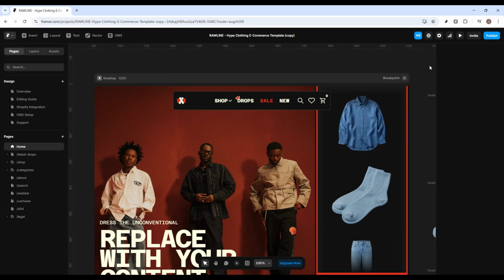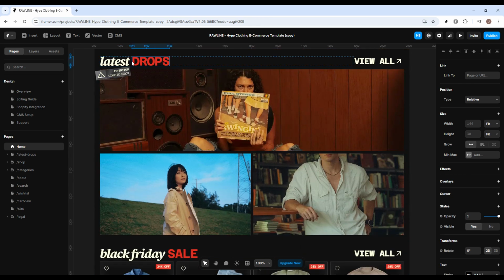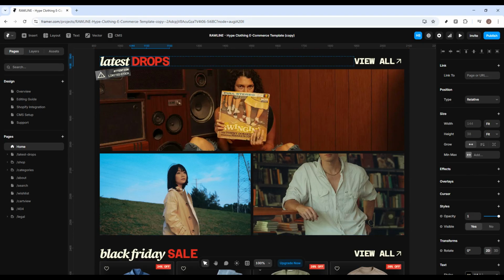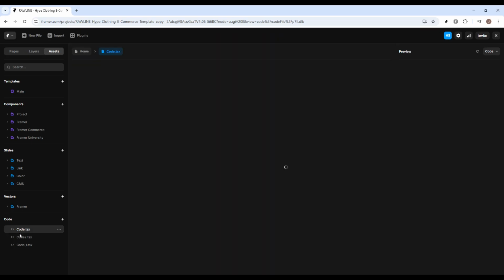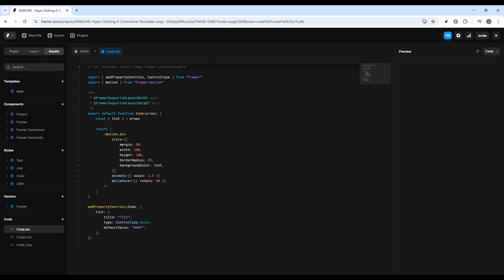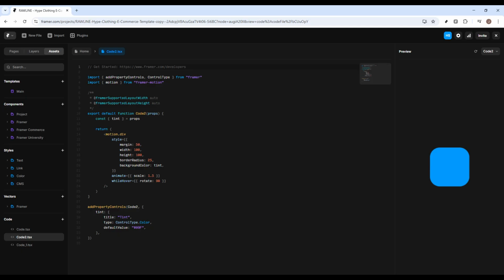Fix Framer Error Message (2026 Easy Guide)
Learn how to fix a Framer SSL error or other Framer error message by checking the exact message, reviewing the highlighted component, and correcting red code errors.
This quick guide helps you troubleshoot Framer issues step by step and get your project working again.

Timestamps
0:00 Intro
0:16 Open your project in Framer
0:30 Read the exact error message
0:48 Check the highlighted component, file, or line
1:09 Fix any red errors in the code panel
1:35 Check SSL or loading issues
1:56 Refresh and test the project again
2:15 Final tips and outro